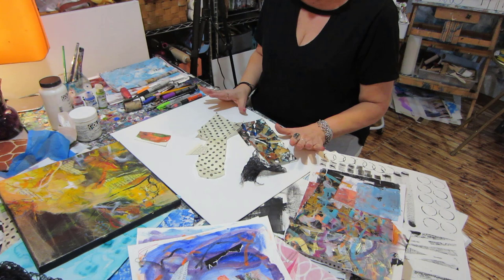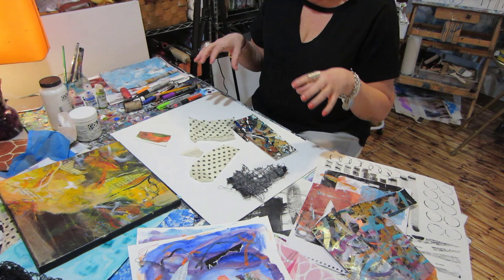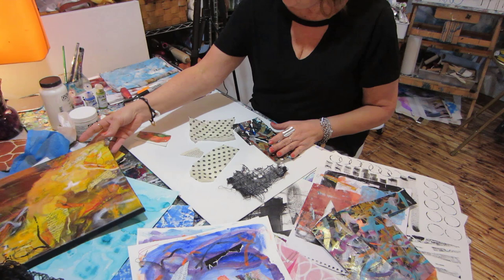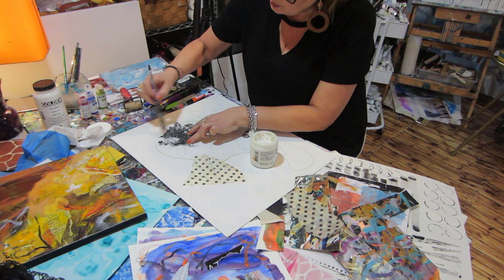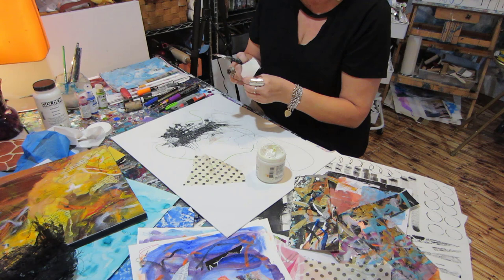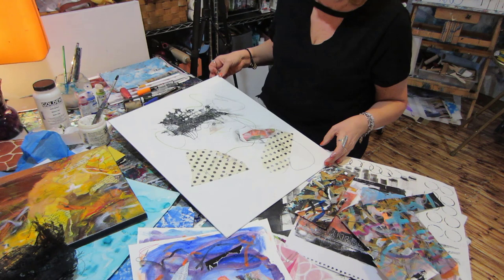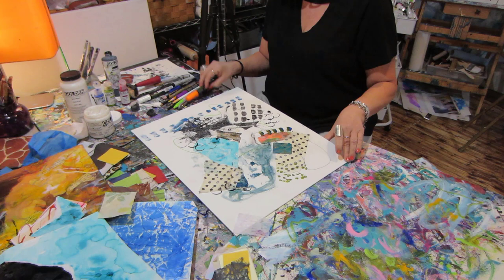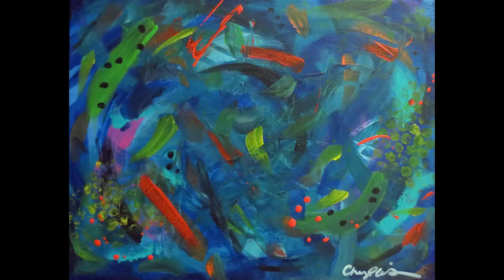Part 4 Starting a New Painting with Collage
Part 4.  Starting a New Painting with Collage papers, handmade papers, tissue, stamps, and more.  I provide samples of finished paintings at the end of the video where I used the techniques shown in this video.